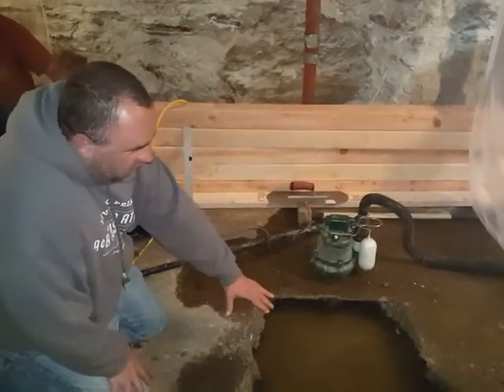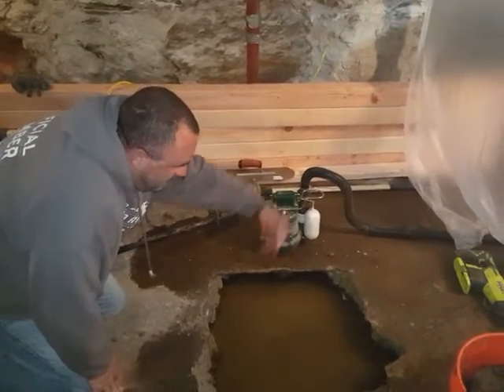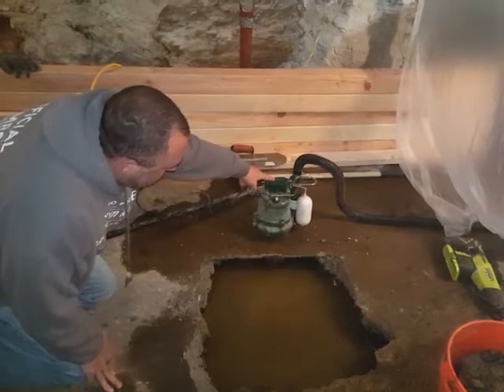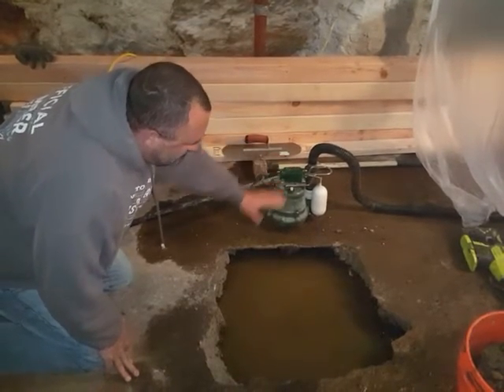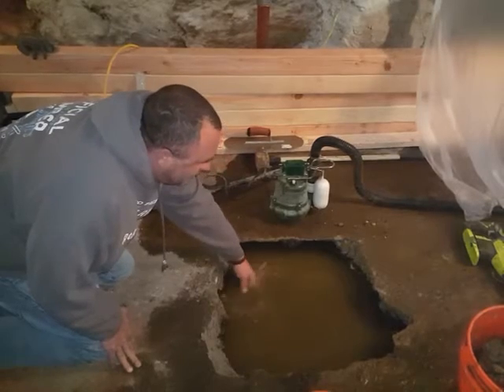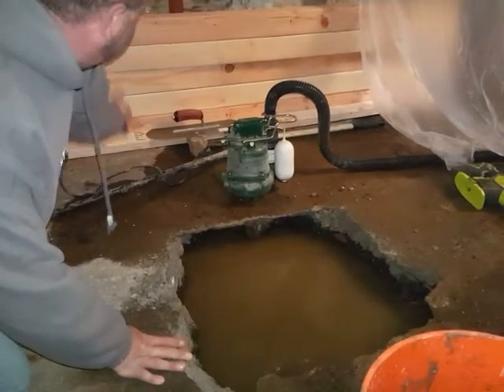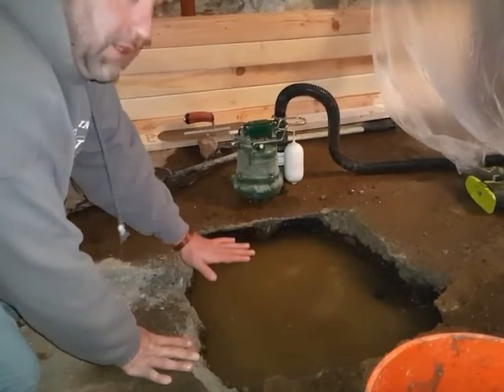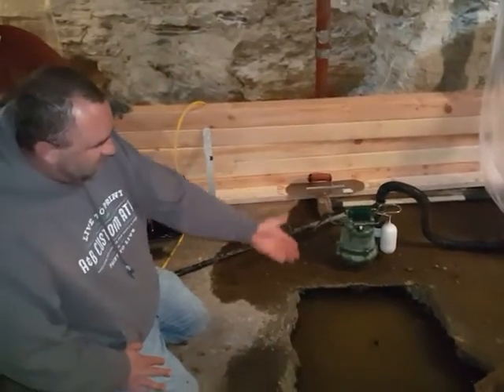Traditional Sump pump runs too much, Ion sump pump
Premier Basement Waterproofing uses stainless steel Ion technology to eliminate float switches and bypass switches. The ion switch has no moving parts with constant water level monitoring.